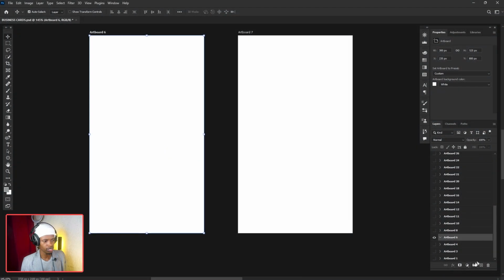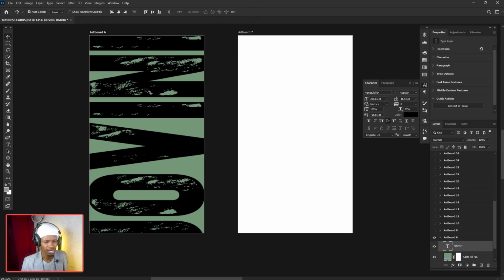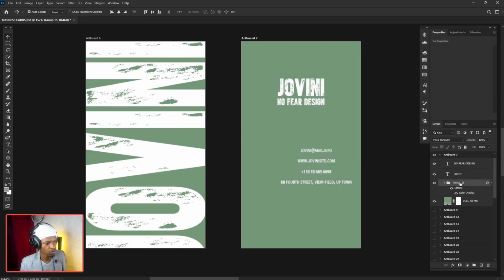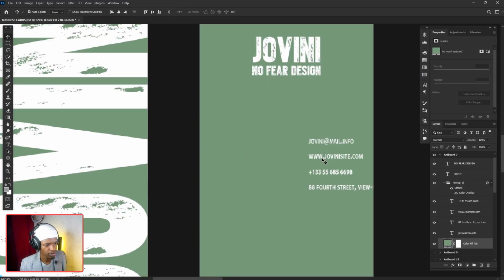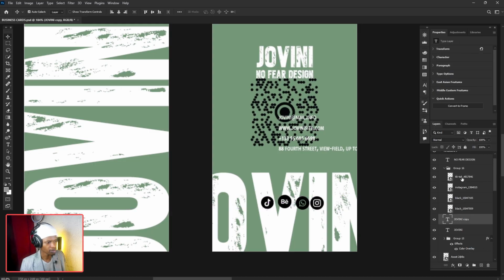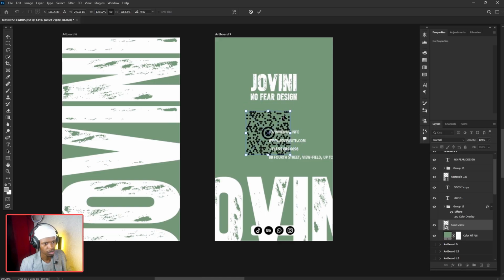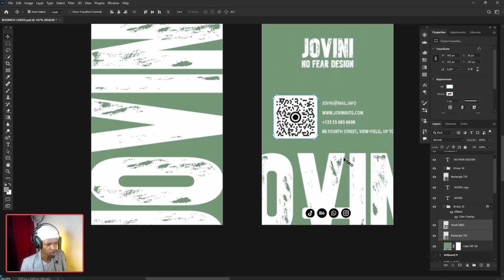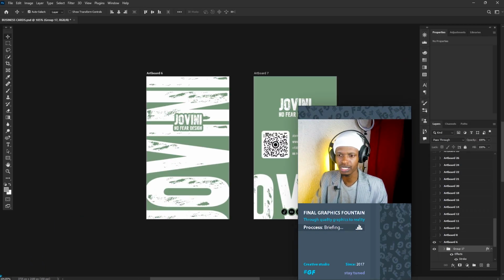Business card design p6... Photoshop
Designing business card for a professional fashion designer called "JOVINI"
Final Graphics Fountain is a creative studio helping businesses find their best status visually.